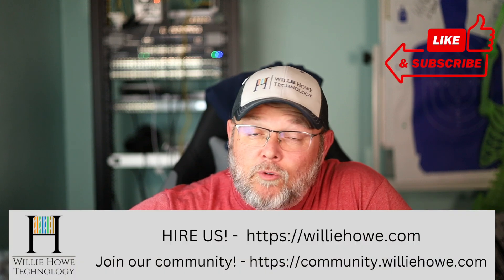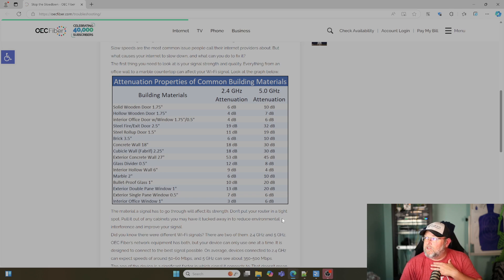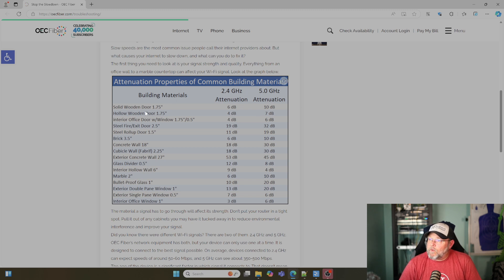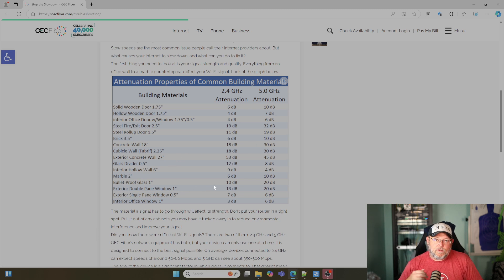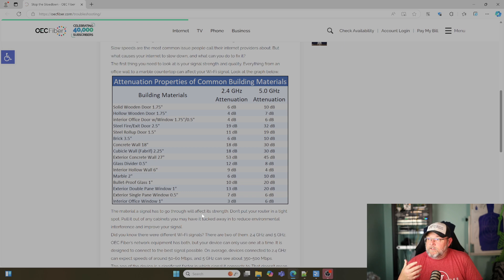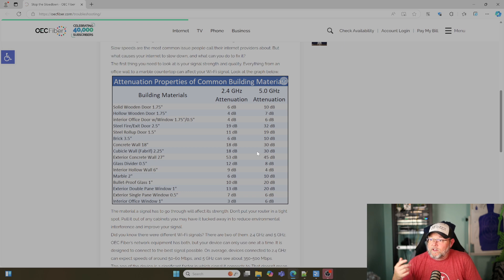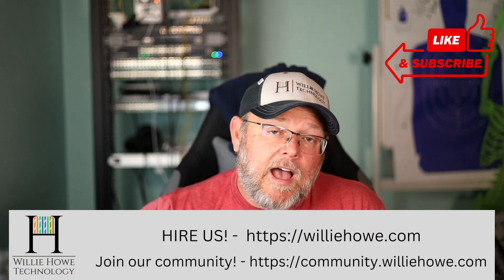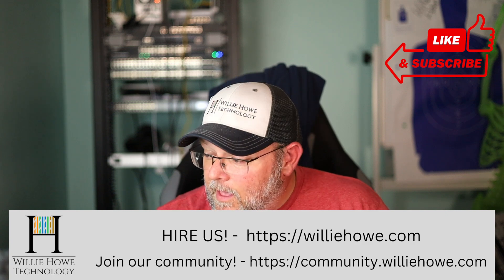Why your WiFi SUCKS - pt 1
What's slowing down your WiFi? It could be attenuation and absorbtion! A lot of times we get really lucky in homes and small offices in getting WiFi right without putting in a the work it takes for a great design. Check out this attenuation list from OECFiber:

Is your environment causing your issues?